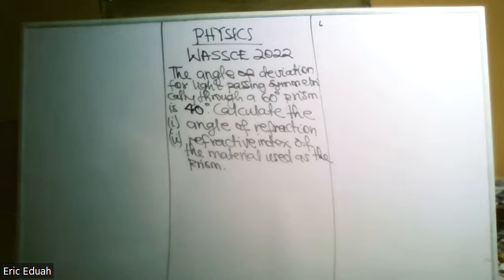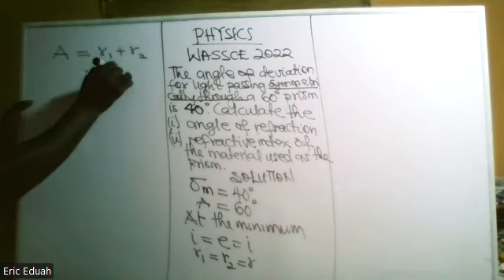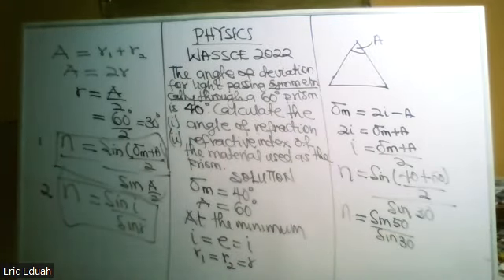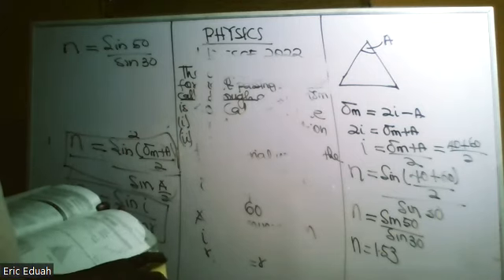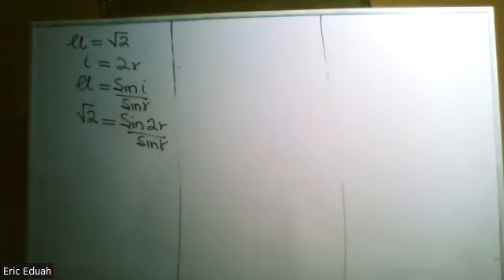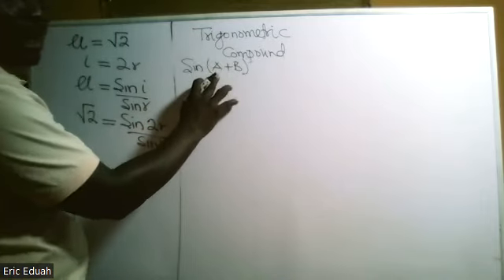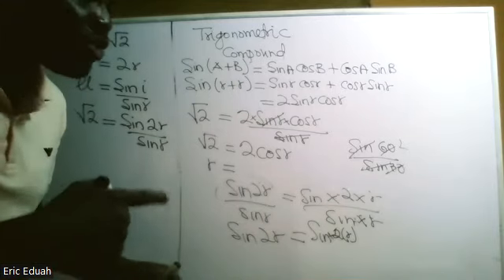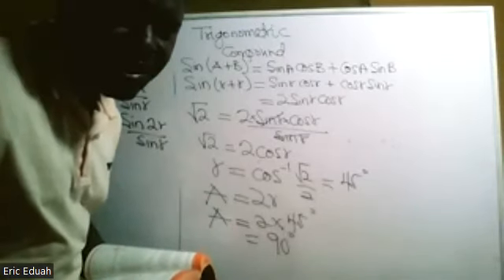Problem solving on refraction of light in Triangular Prism.